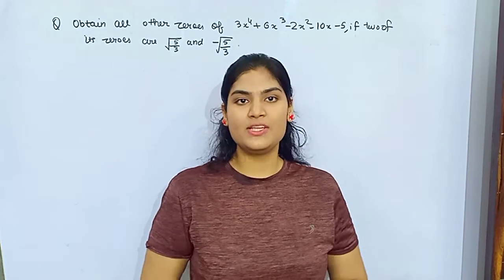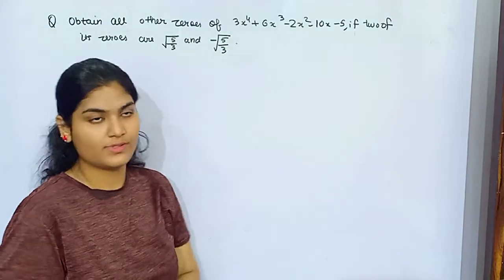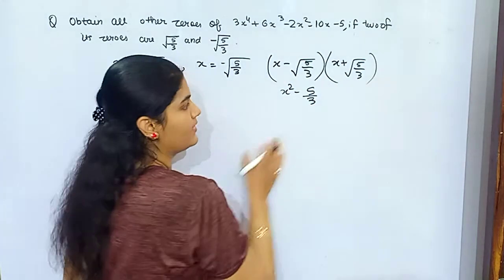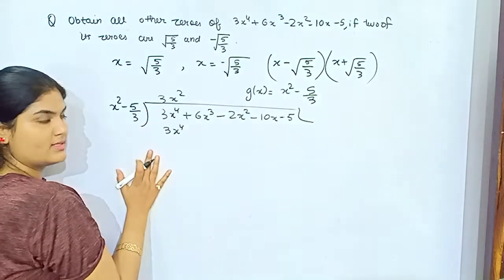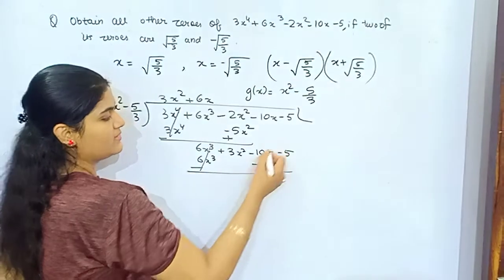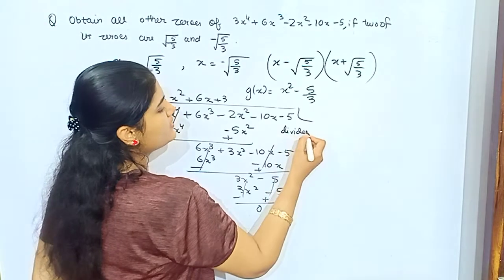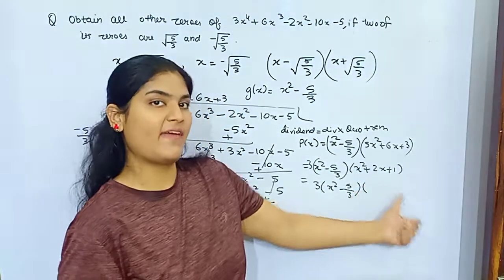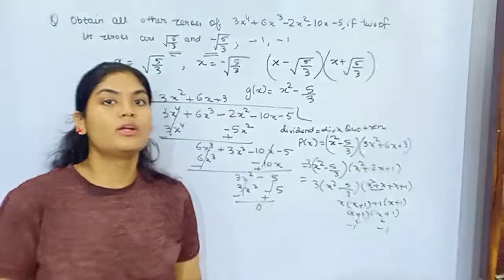Biquadratic equation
How to solve a biquadratic equation and how to verify the relationship between the coefficients and zeroes